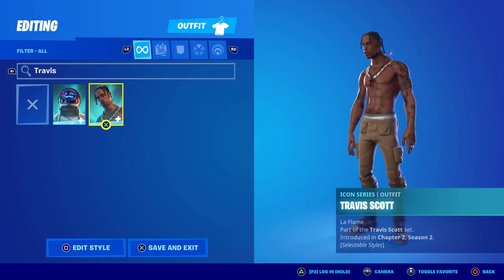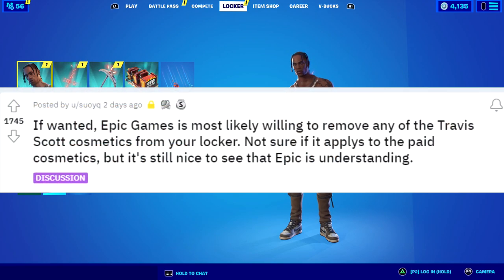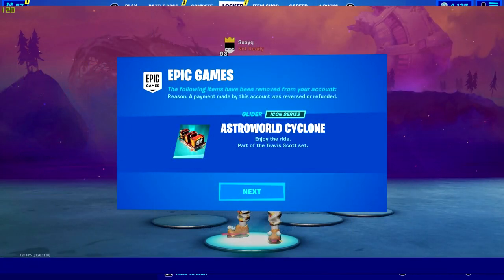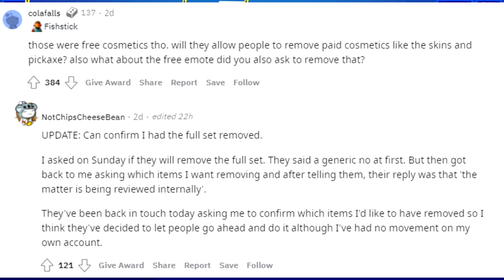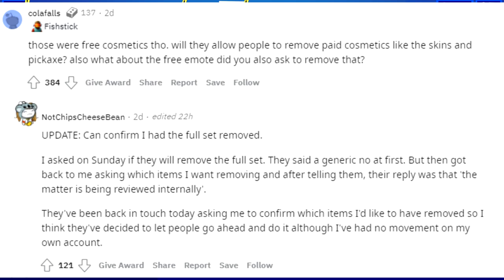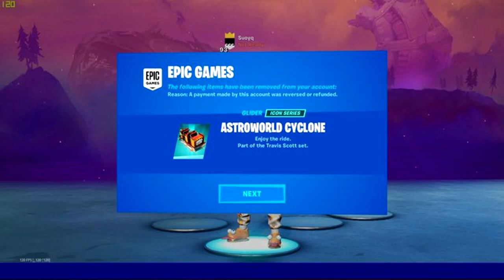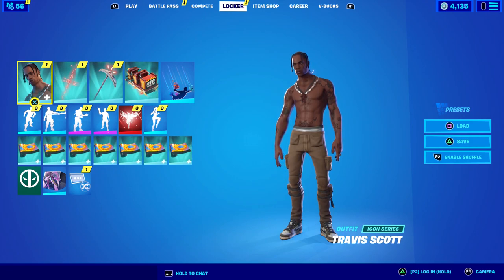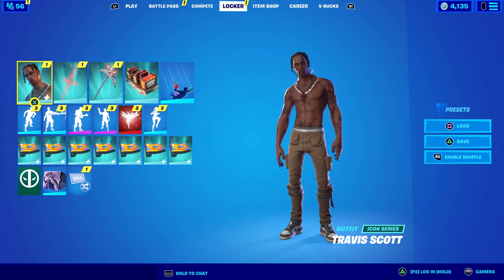You Can REMOVE Travis Scott's Set From Your LOCKER Now!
Apparently, Epic Games can and WILL remove any Travis Scott items from your locker if you ask them to.